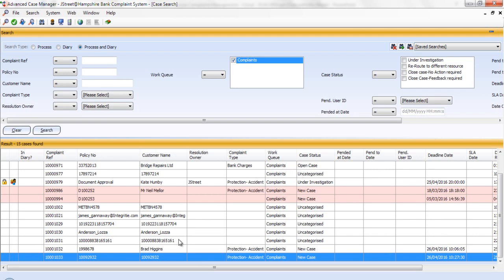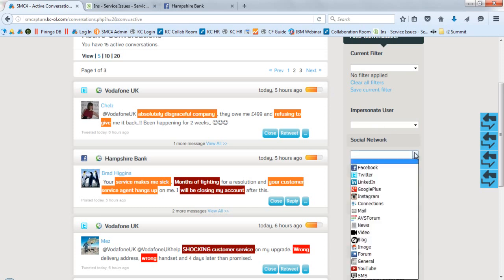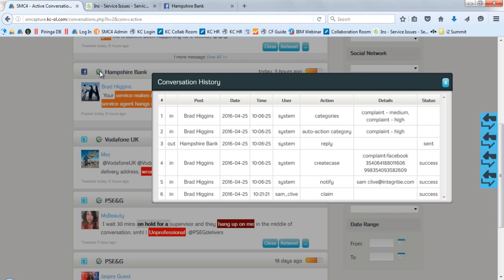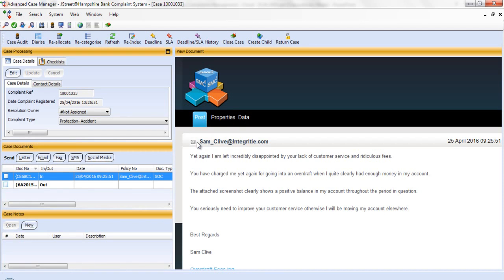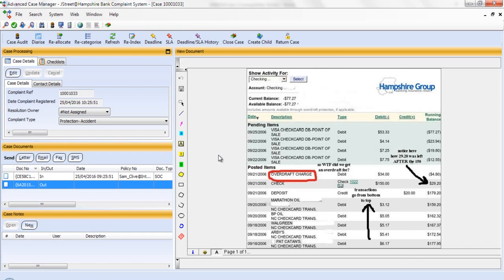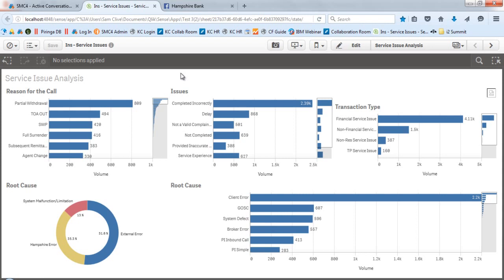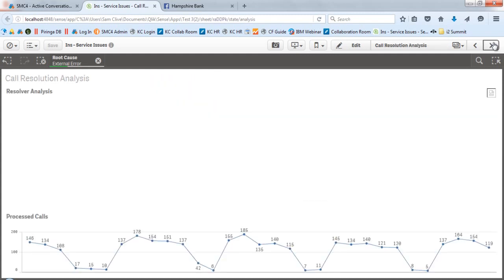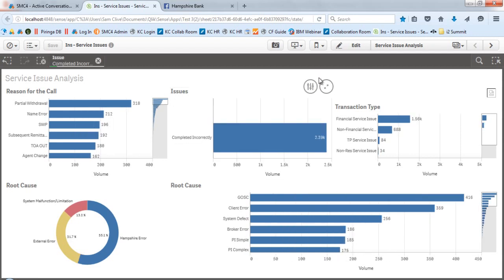Knowledge Capture Complaints Management - Demos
Demonstrations of the Knowledge Capture Complaint Management solution.

These demos cover social media complaints, emails and dashboard reporting capabilities of the solution.

The KC Complaints Management solution is an end to end solution that enables businesses to manage the entire complaints management process.